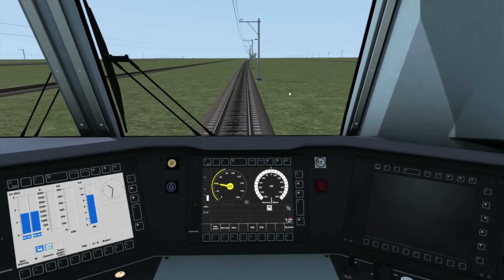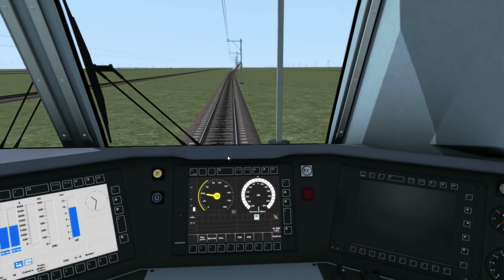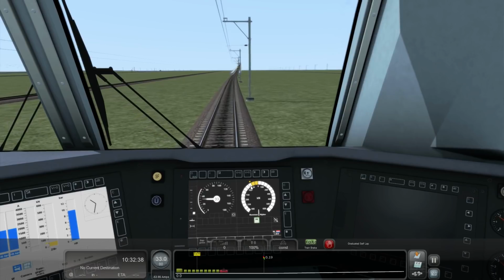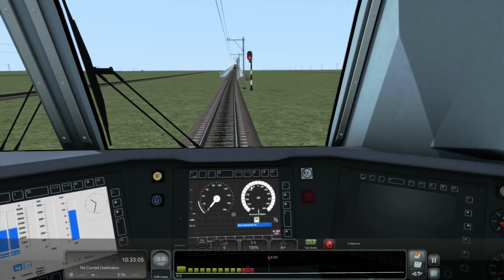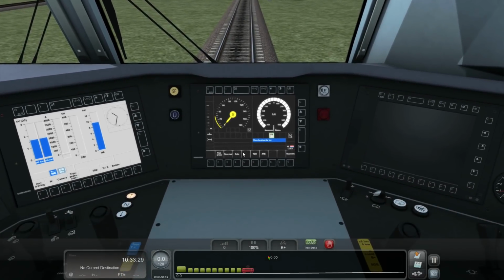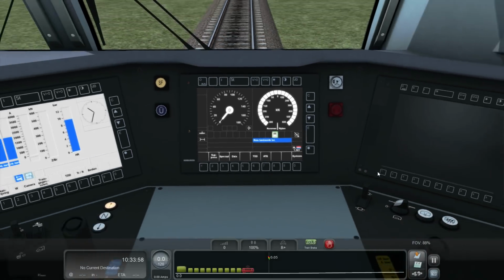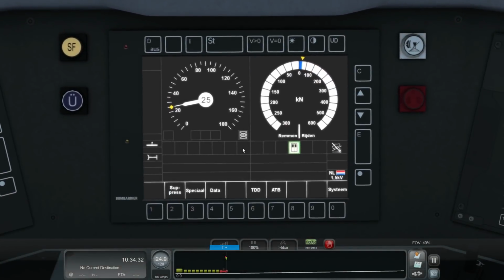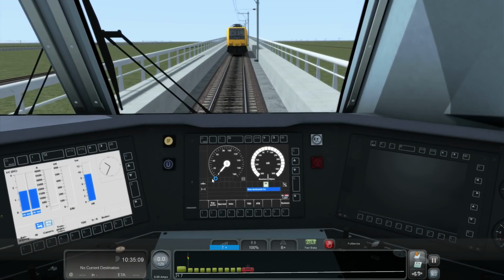Traxx 186 Tutorial 5: ETCS Passing Red Lights